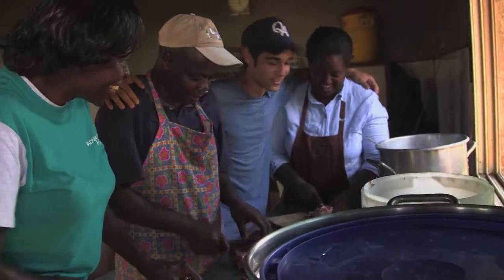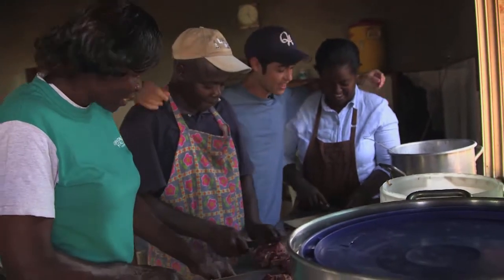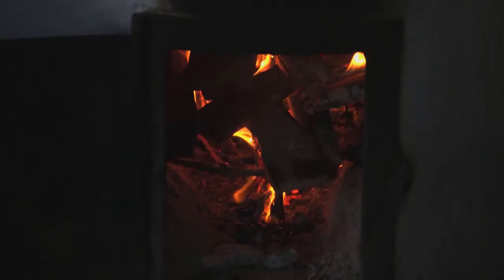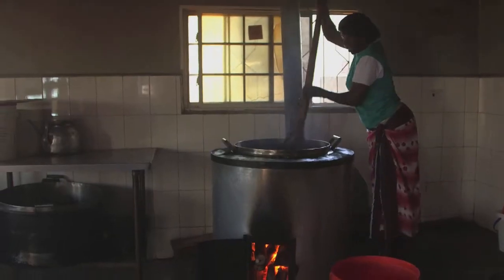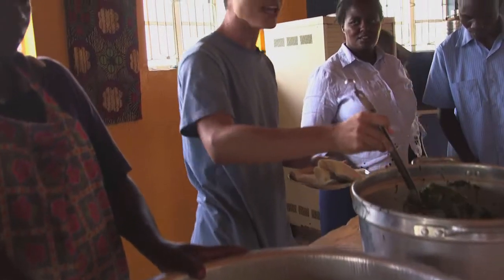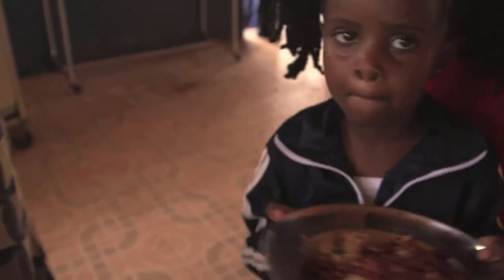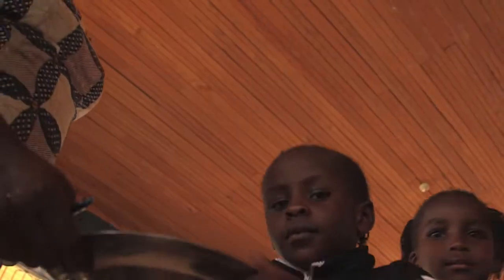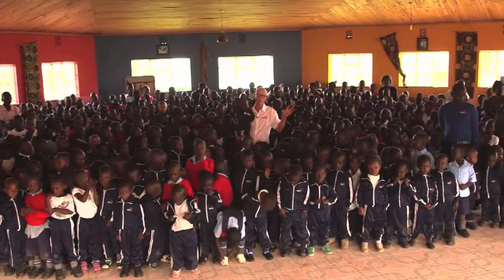Kenya Relief Cafeteria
Kenya Relief kids need a new cafeteria!
You can join us to raise the funds or simply give today through our campaigns on Social Ply